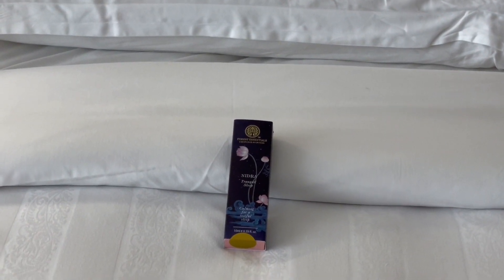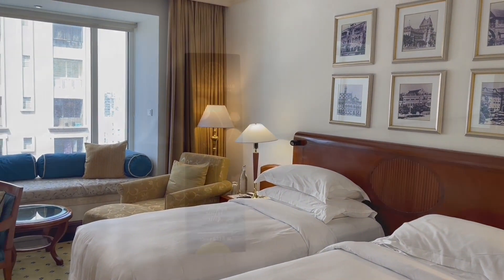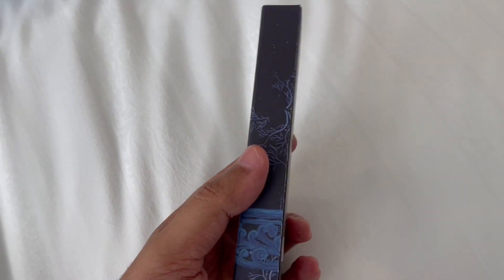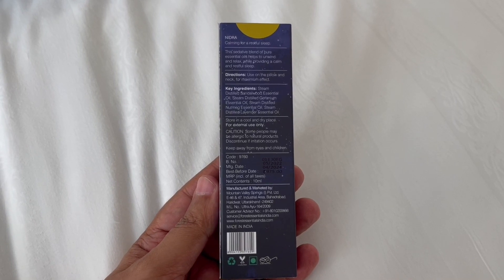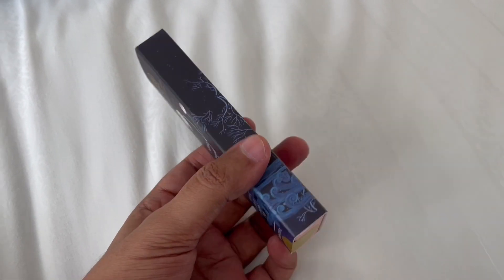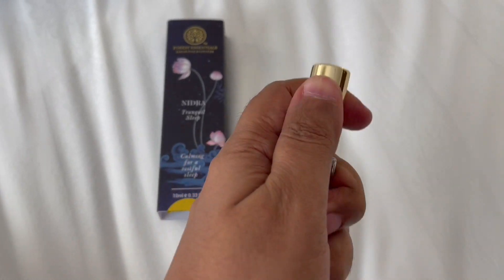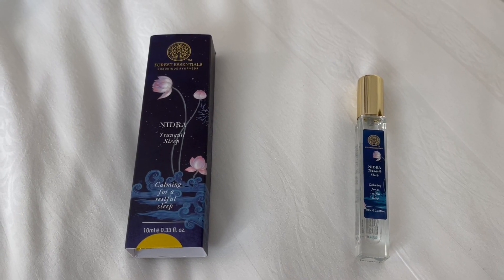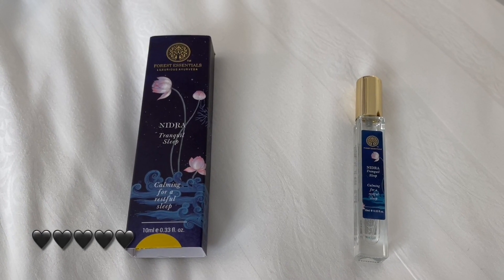Forest Essentials Nidra Sleep Mist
This Forest Essentials Nidra Sleep Mist is quite calming. It costs ₹975 around $13.